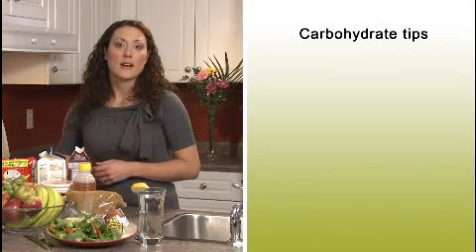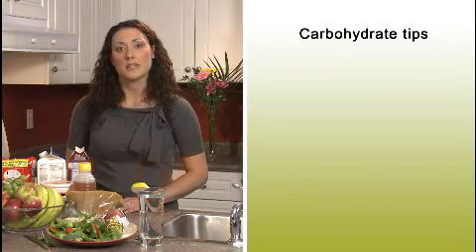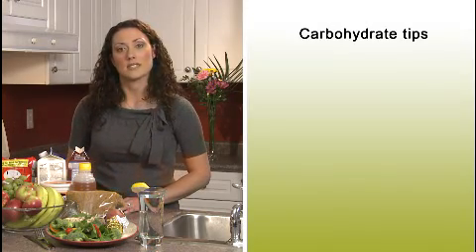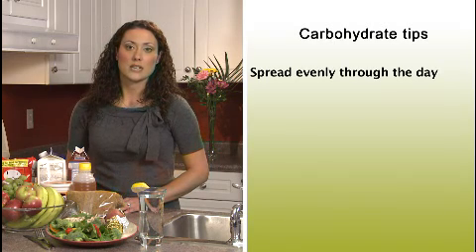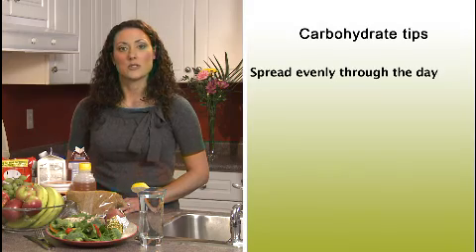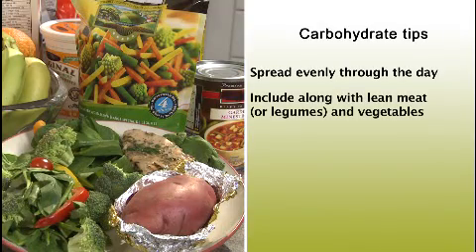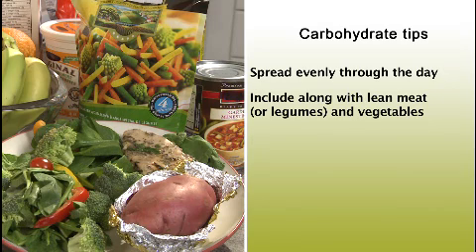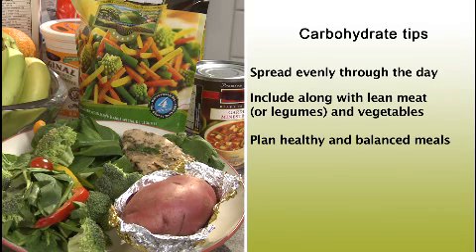Episode 5 of 5 Focus on Carbohydrate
Learn more about carbohydrate including food sources, what to look for on the nutrition facts table and how carbohydrate impacts your blood sugar levels. This segment is especially useful for people with diabetes.